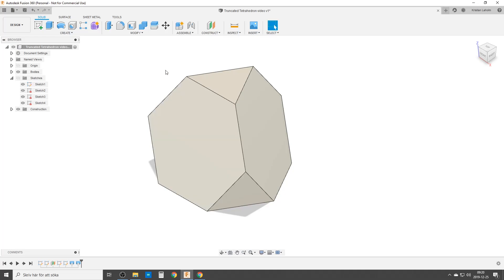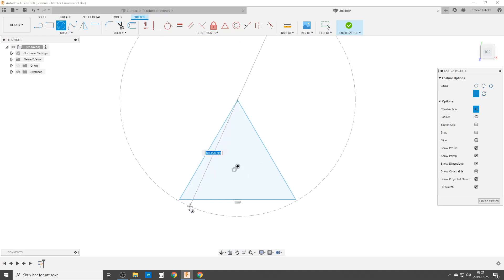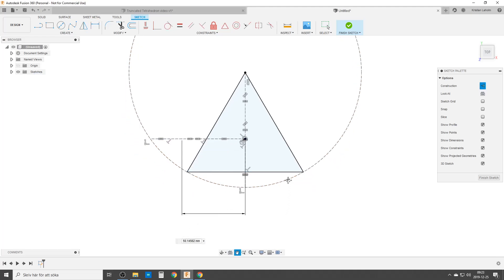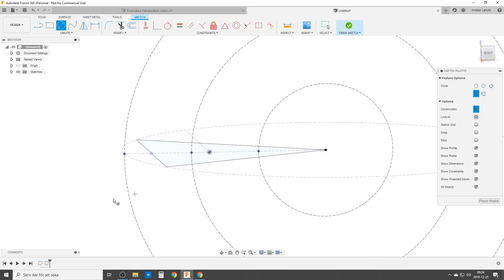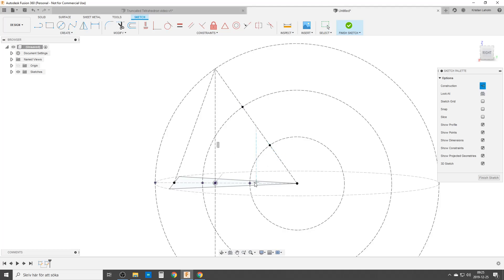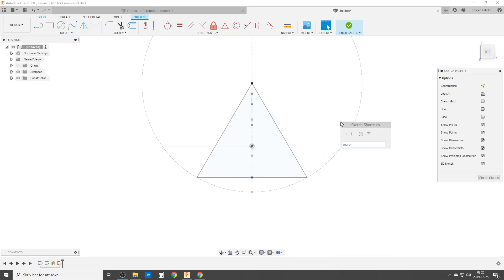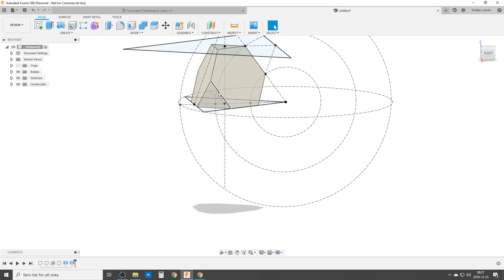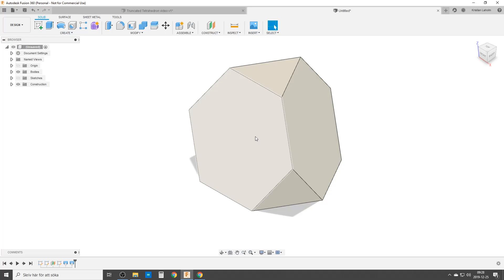Truncated Tetrahedron - Easy in Fusion 360 - No Math or Angles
This is a short video of me designing a truncated tetrahedron (archimedean solid) in Fusion 360.